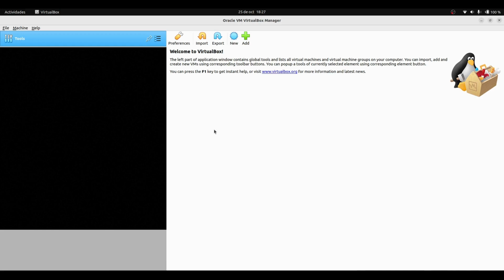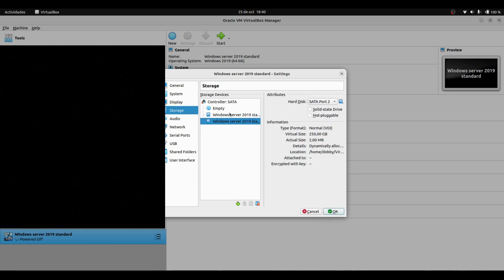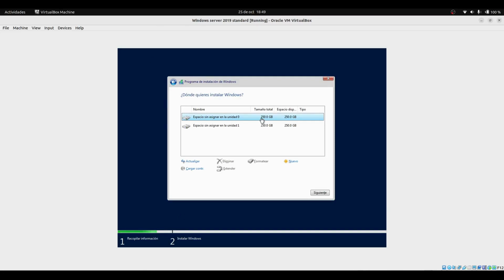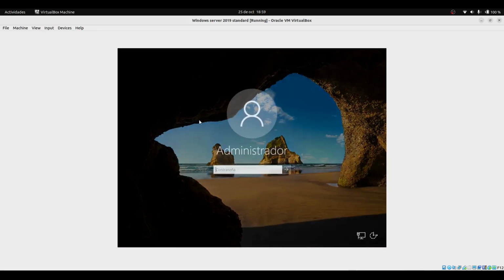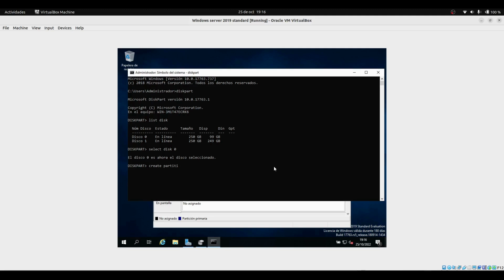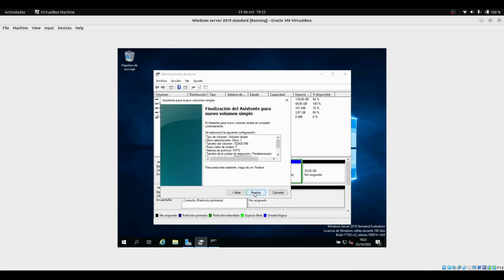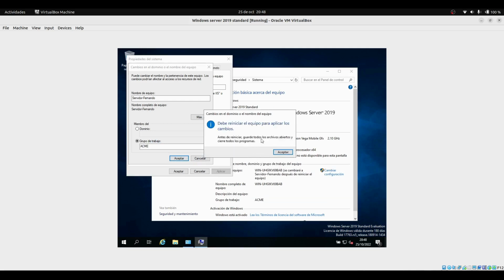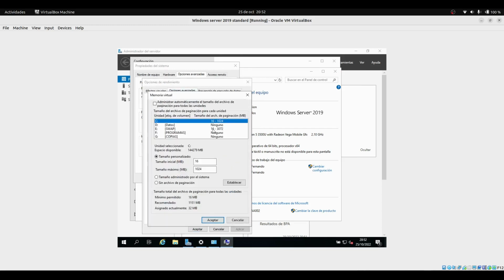Video instalación server 2019 en VIRTUALBOX SOR